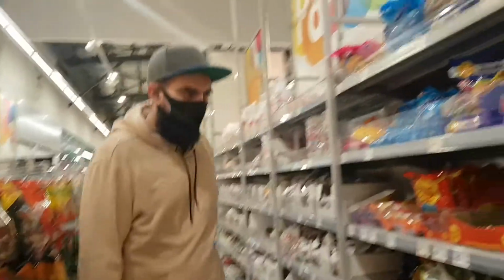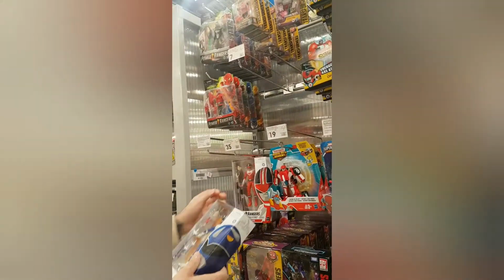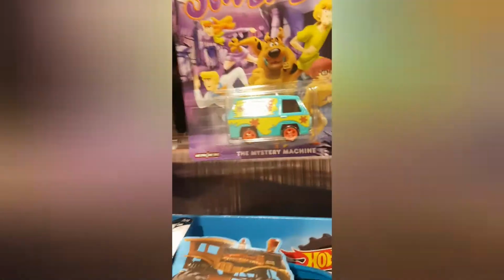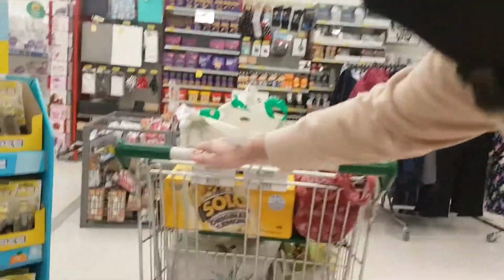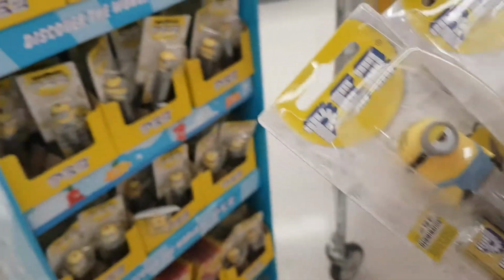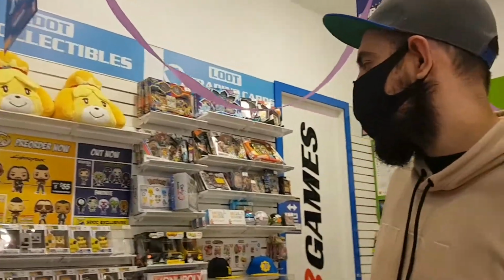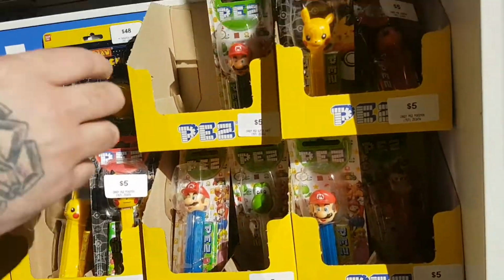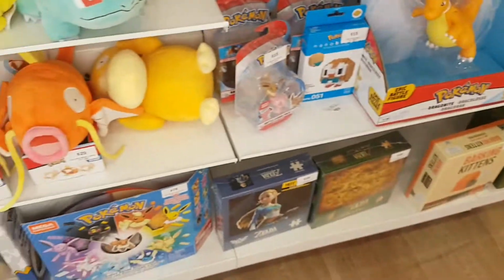We Went on a little hunt!!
Part 1 - We went on a little hunt!  Come back tomorrow for part 2 too see what we got 😀